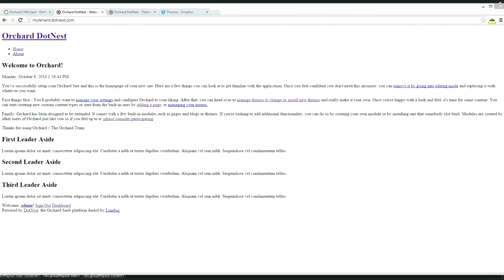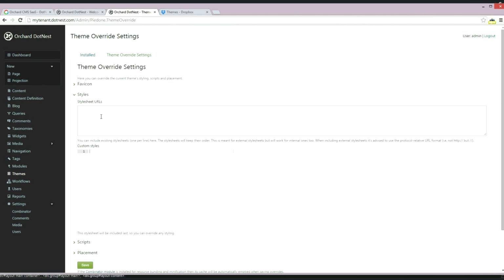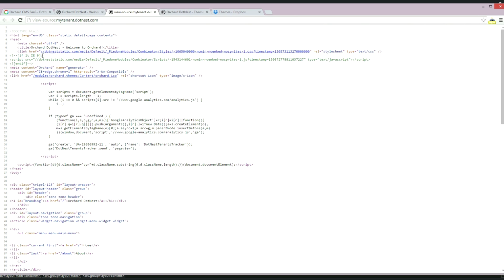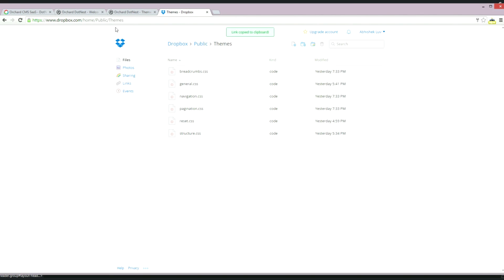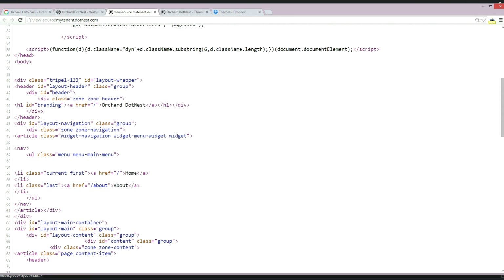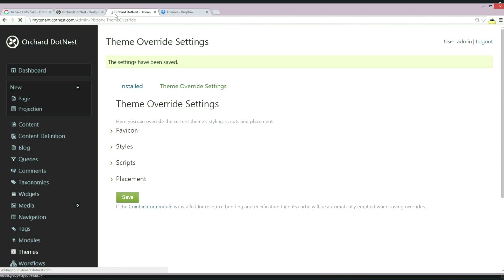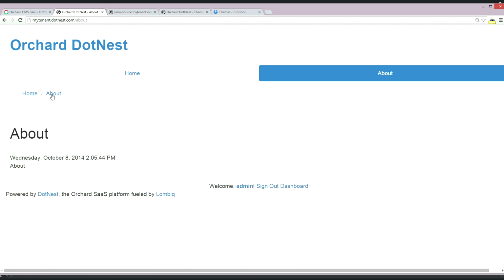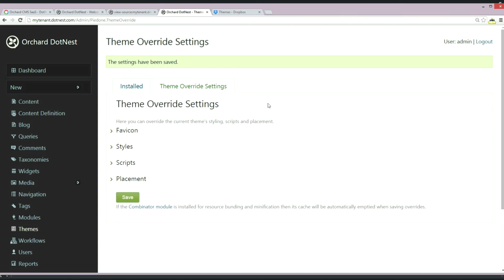DotNest Tutorial 4 - Styling a tenant with DotNest Empty Theme using Theme Override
DotNest tutorial by Abhishek Luv.

We have seen an introduction about theming on DotNest in the previous video showing the basics of using the Theme Override module. In this video, Abhishek is showing us the step-by-step process of theming a DotNest website based on the DotNest Empty Theme using Theme Override module.

Abhishek Luv is an Orchard Dojo Trainer and a Contributor to the Official Orchard CMS Documentation and has created numerous Orchard CMS tutorials. You can see Abhishek's tutorials on Udemy and Orchard Beginner Also visit Abhishek's trainer profile